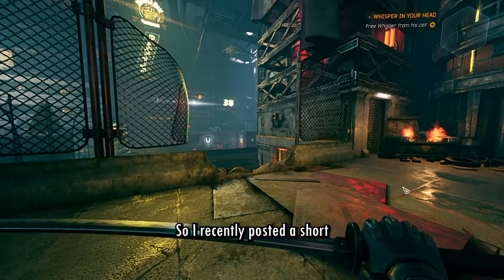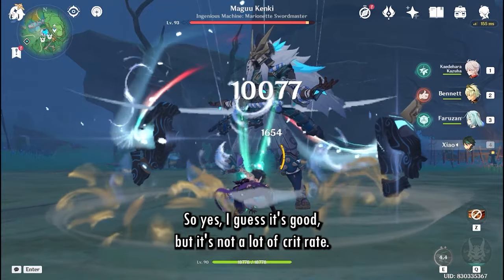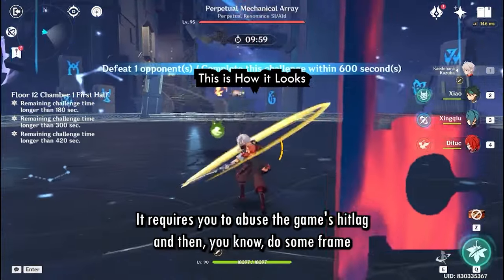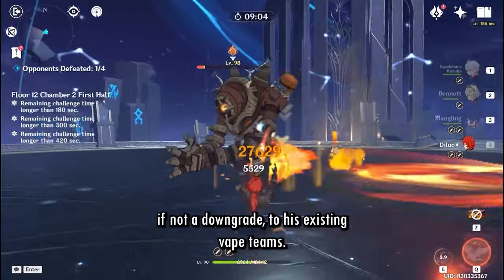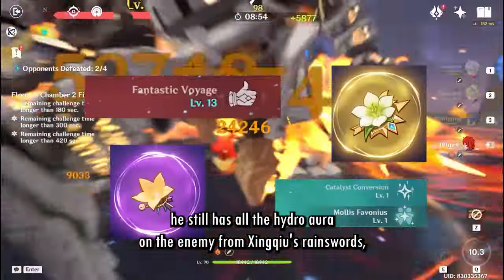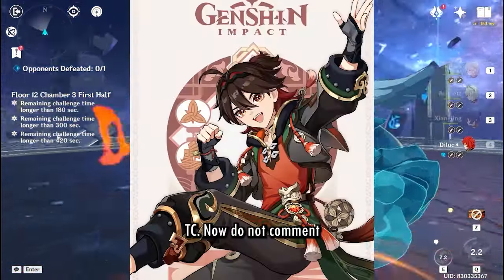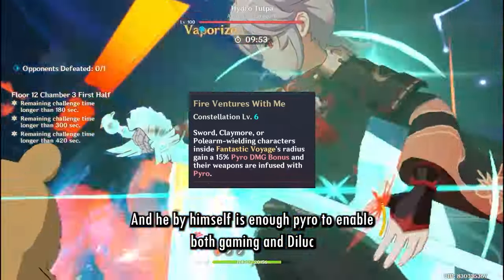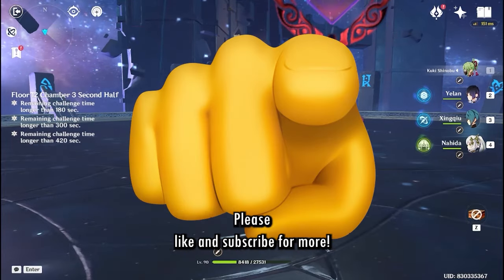Who will she buff?- Xianyun/Cloud Retainer thoughts and discussion.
In this video, I express my thoughts on Xianyun and how she affects Diluc as well as other potential carries Xiao and Gaming.
Timestamps:
00:00 Intro
00:46 Xianyun's Kit
04:25 Xiao and Xianyun
05:15 XIanyun and Batman (Diluc)
15:05 Xianyun and Gaming
17:21 Xianyun and the Ultimate Carry!
21:10 OUTRO

OUTRO:
Track: GigaChad Theme (Ch3rryl Remix) (MHT NATION RELEASE)

tags (ignore)
genshin
genshinimpact
genshin impact
abyss
spiral abyss
floor 12
diluc
xiao
gaming
cloud retainer
cr
xianyun
kazuha
sucrose
kaedehara kazuha
bennett
lament
discussion
thoughts
impressions
first impressions